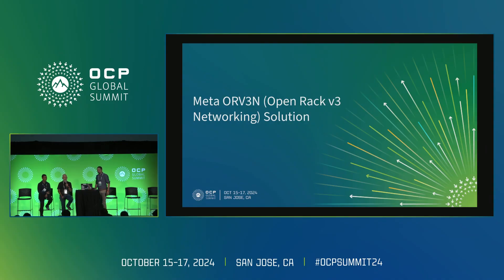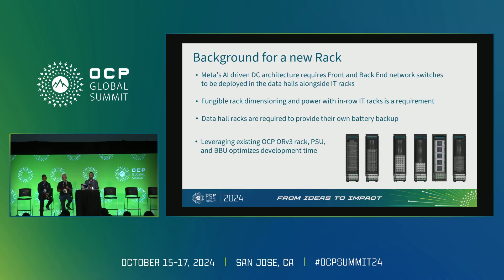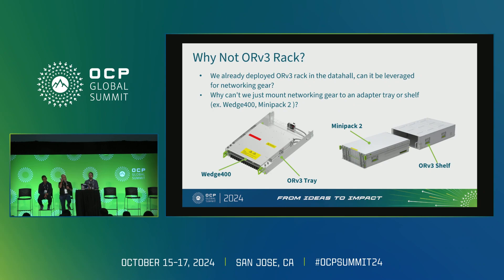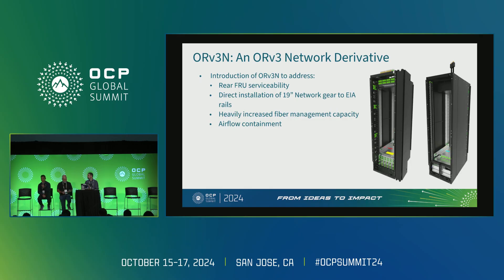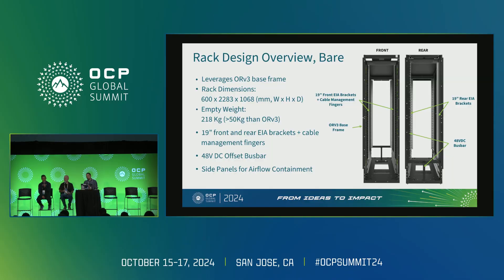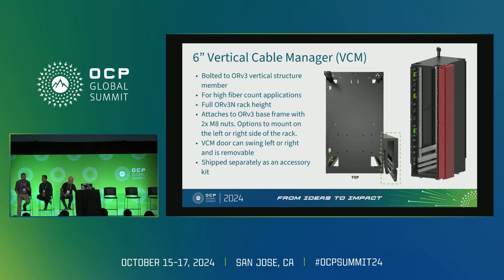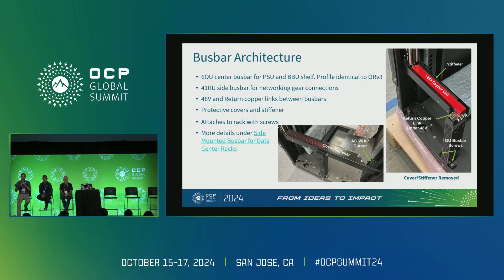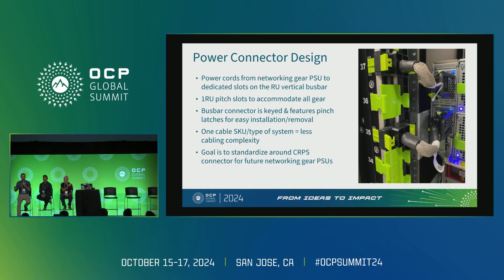Meta ORv3N Open Rack v3 Networking Solution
"Dmitriy Shapiro (Mechanical Engineer) - Meta
Nhan Hoang (Mechanical Engineer) - Meta
Shawn Blosser (Network Hardware Engineering Pm) - Meta

This presentation is meant to outline at a high level the development of Meta‚as ORv3N rack- designed specifically for networking needs of next generation data centers. We will discuss the rationale behind developing an ORv3 based rack specifically for networking gear and the challenges that were faced during this development. We will then dive deep into the rack design and some of the new components that were designed specifically for this rack. Lastly- we will review the power architecture of the rack- including the busbar- networking gear power cabling- new AC WHIP- and the grounding scheme."